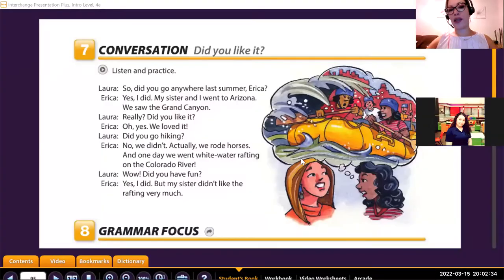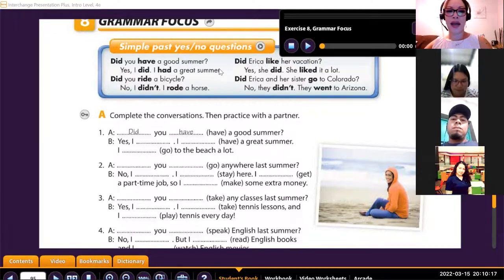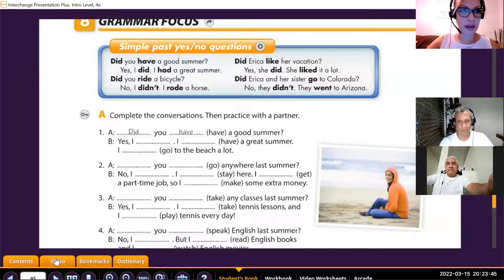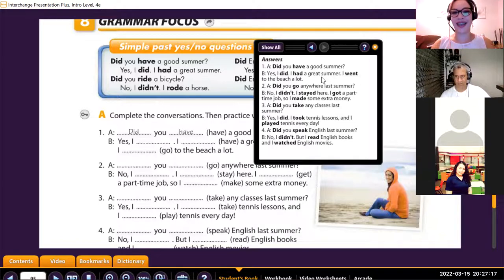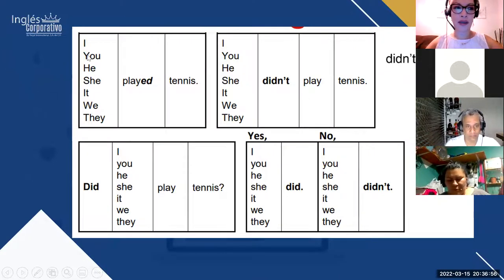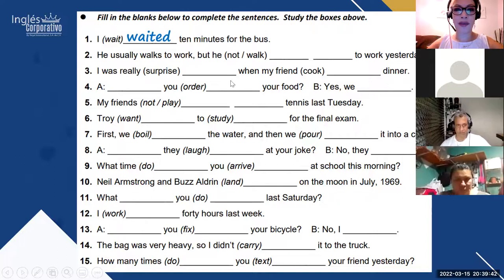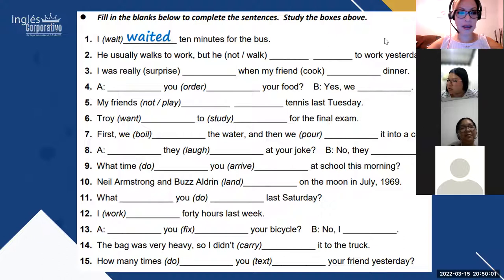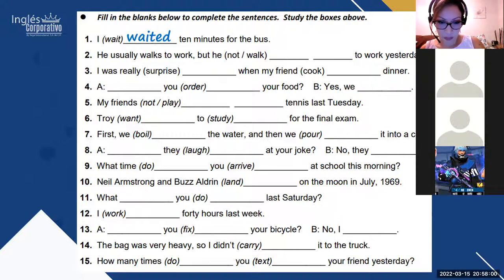Ingles Corporativo- Class 12 Yes/no questions with did